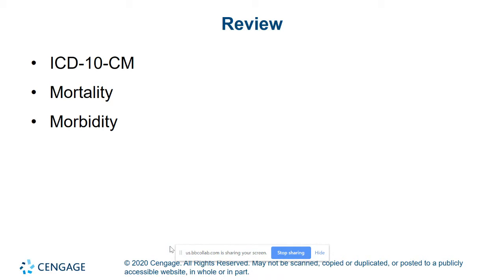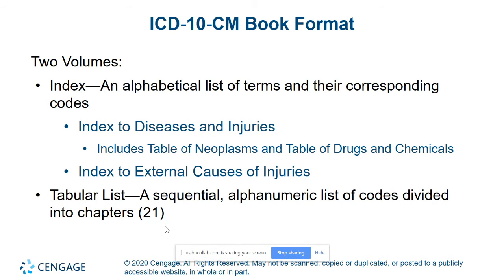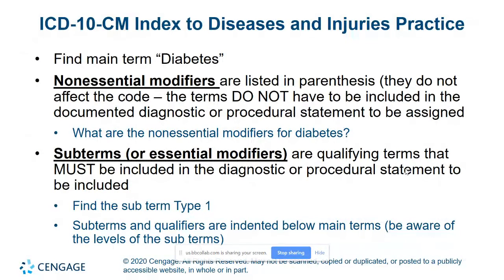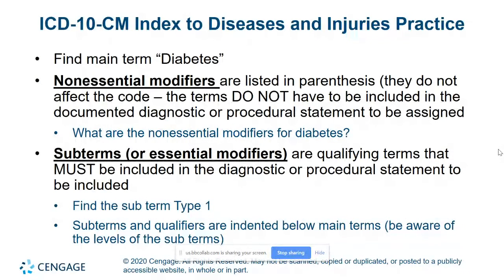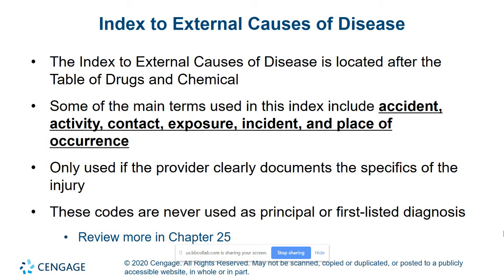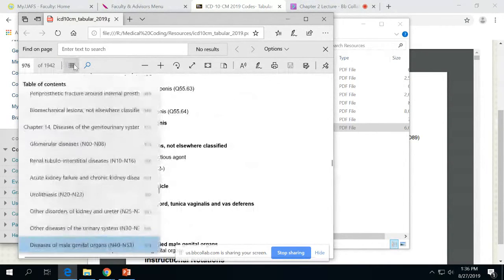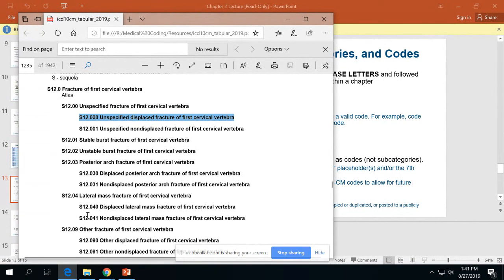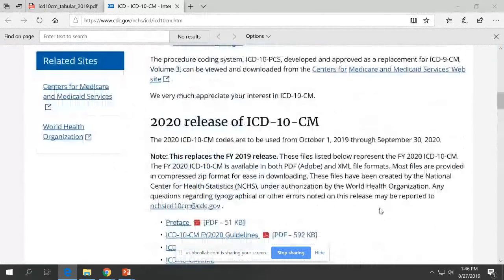OMT 2853 Medical Coding Chapter 2 Lecture